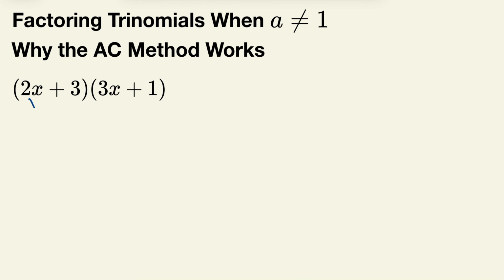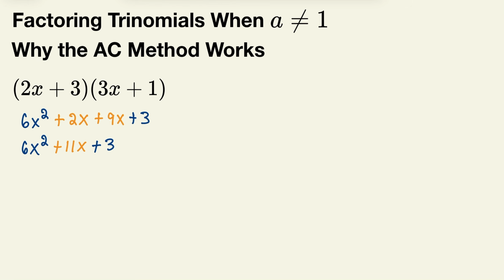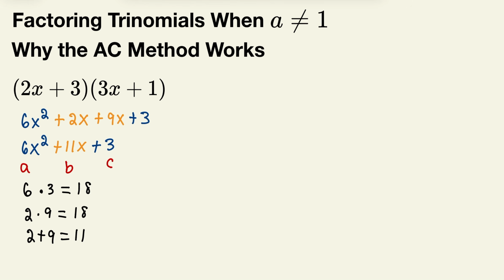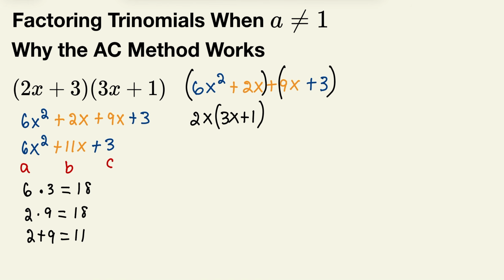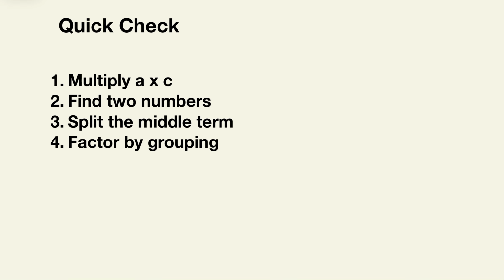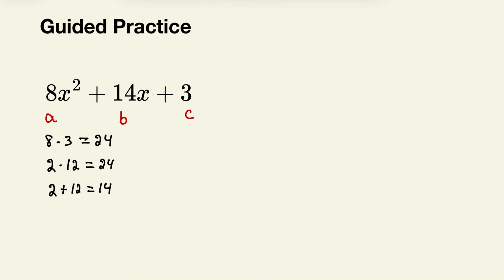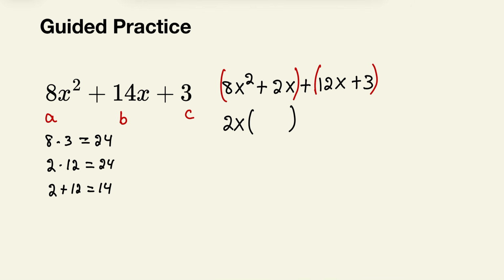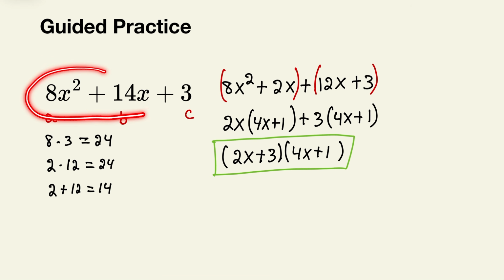Factoring Trinomials When a ≠ 1 | Why the AC Method Works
Struggling to factor trinomials when the leading coefficient isn't 1?

In this Algebra 2 lesson, you'll learn why the AC method works instead of just memorizing steps.

We'll start with distribution, work backwards to factor:

6x² + 11x + 3

and show how factoring is really just reversing distribution.

In this video, you'll learn how to:

• Identify a, b, and c
• Multiply a × c
• Find two numbers that multiply to ac and add to b
• Split the middle term
• Check that your factors multiply back to the original trinomial

Example problems:

• 6x² + 11x + 3
• 8x² + 14x + 3

Whether you're taking Algebra 2, preparing for Precalculus, homeschooling, or reviewing old math skills, this lesson will help you understand the process instead of memorizing tricks.